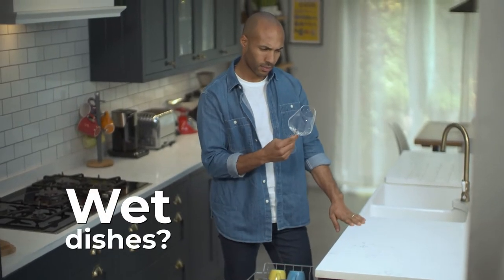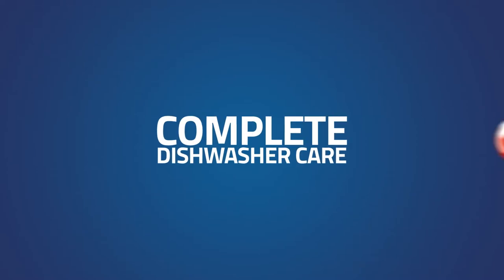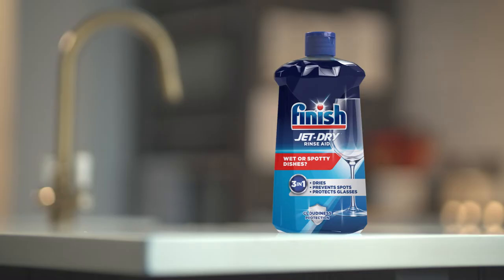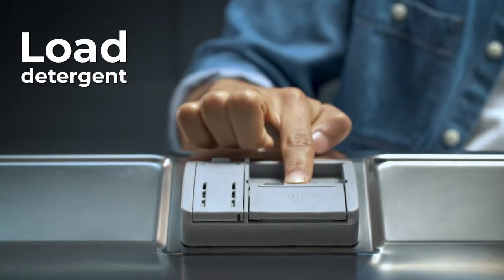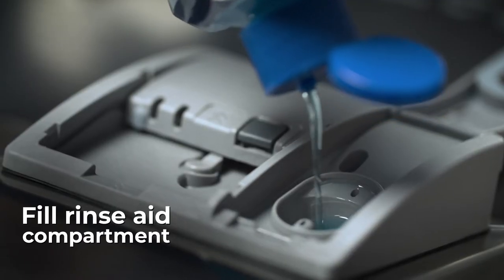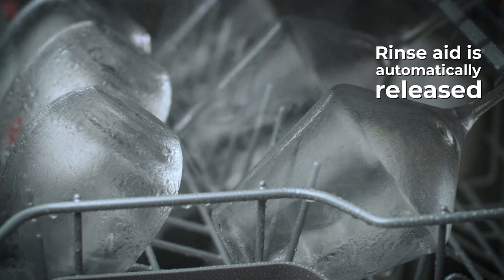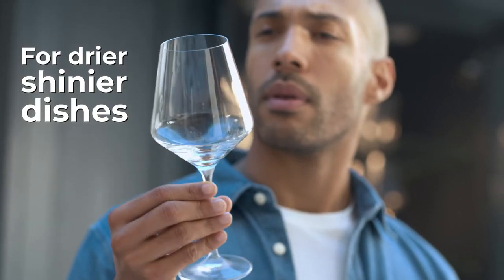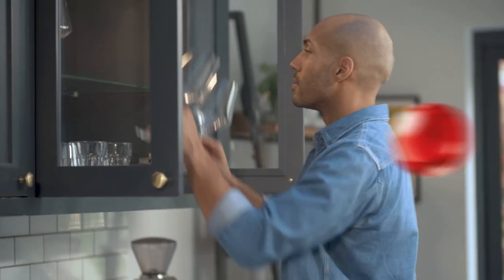How to Keep Your Dishes Dry and Shiny with Finish®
Find out everything you need to know about keeping your dishes dry and shiny with Finish®, including the best products to use to get perfect results.